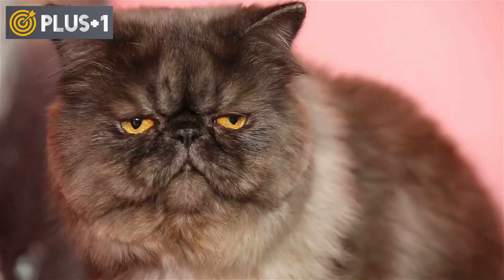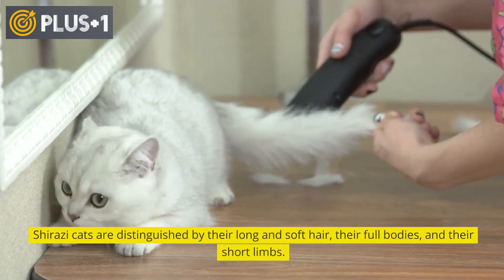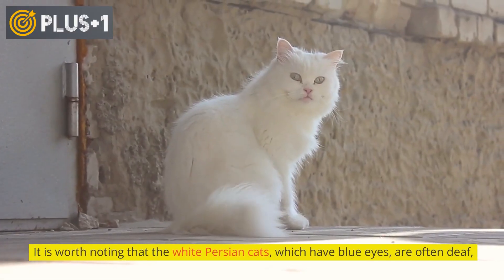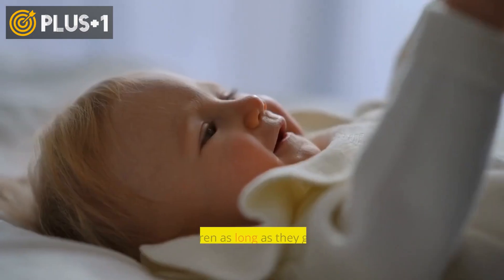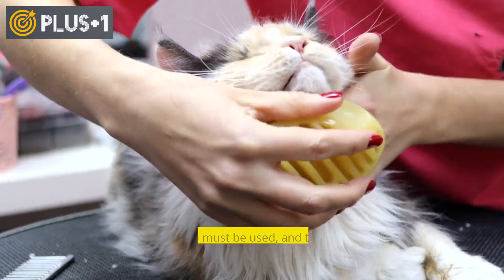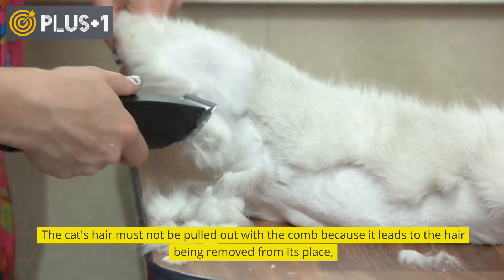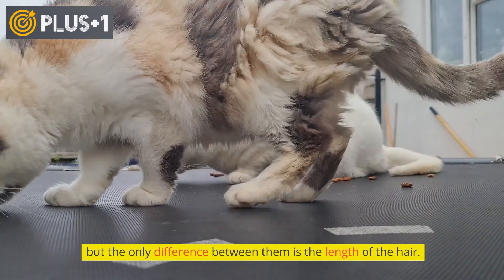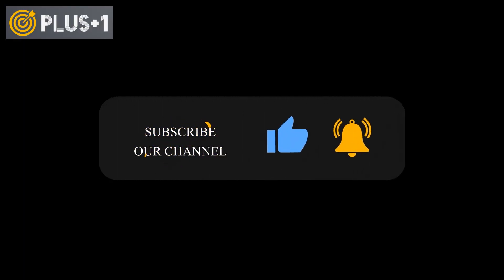10 facts about The Shirazi cat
The Shirazi cat is known as the Persian cat, and the Shirazi cat is distinguished by its long hair and is considered one of the most famous and oldest types of cats. What most distinguishes this type of cat is its small body compared to its huge head. The following is the most important information about the Shirazi cat: